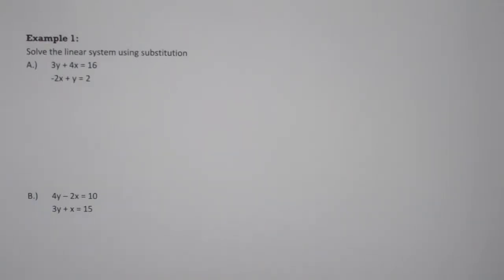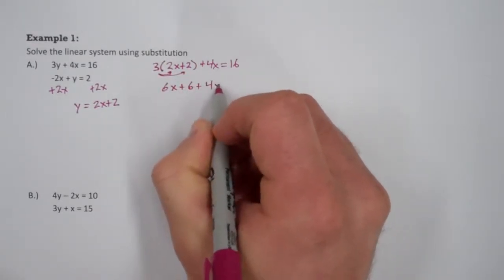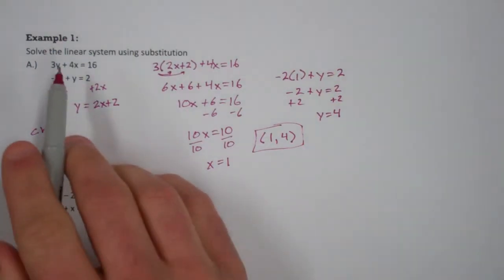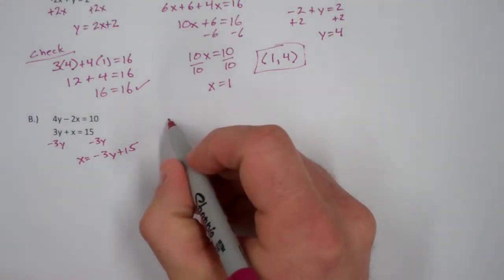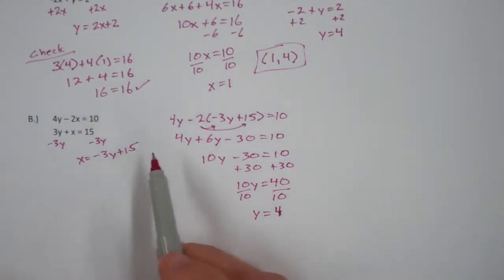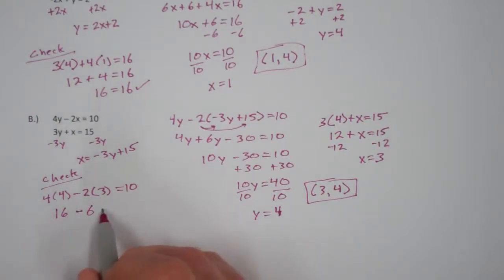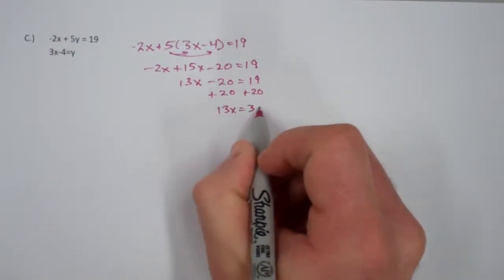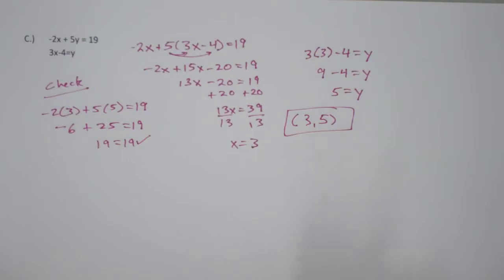7 4B Example 1